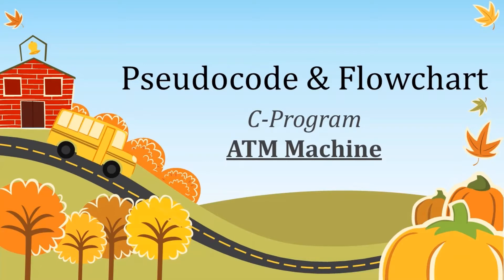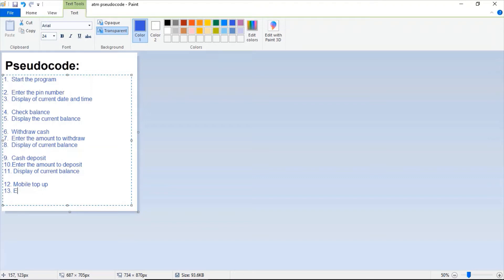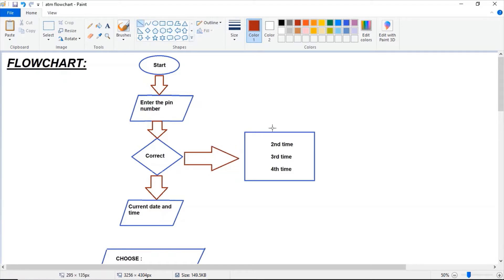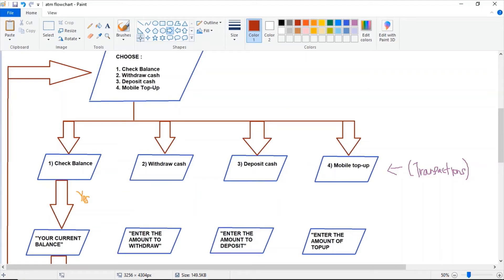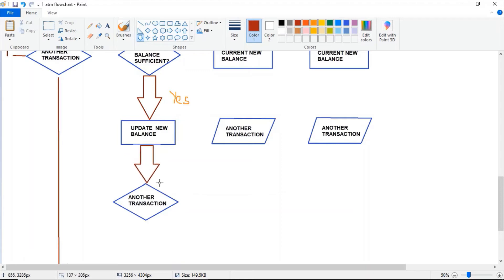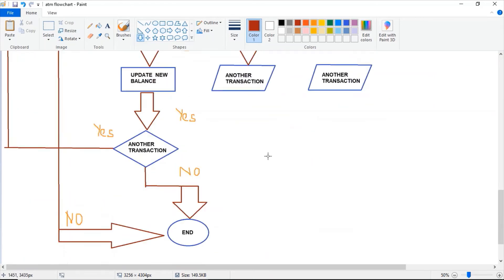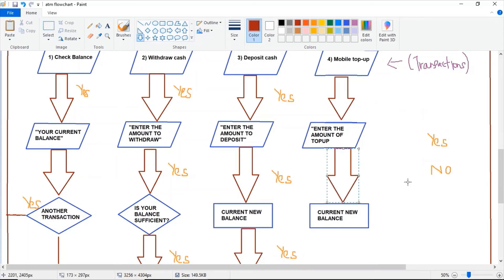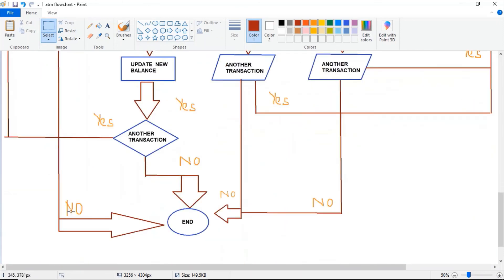The Pseudocode and Flowchart for Automated Teller Machine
The video explain on how to do a complex Pseudocode and Flowchart where I have prepared it for the C program code on automated teller machine.

(Published in my YouTube channel on June 28th, 2020)

This ATM can perform 4 set of transactions such as check the current balance, cash withdrawal, cash deposit and mobile top-up.

Sincere thanks to all the references such as books and websites.